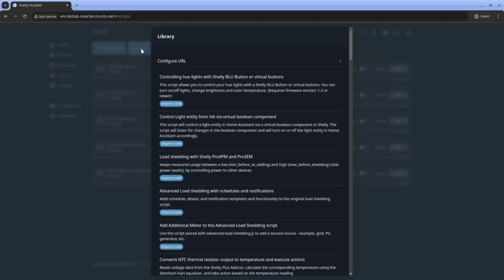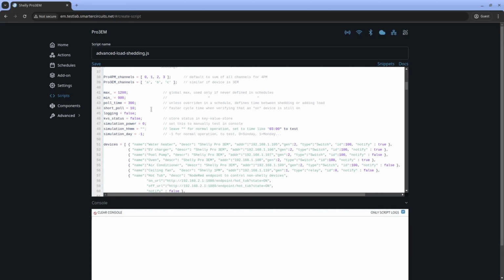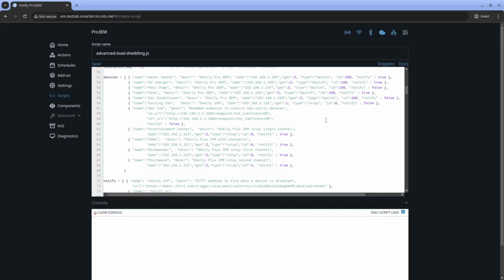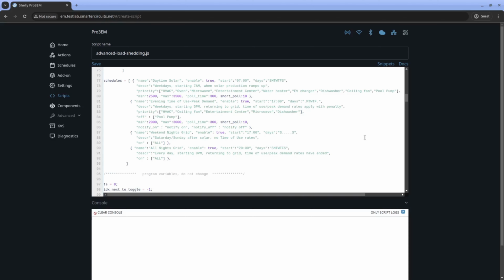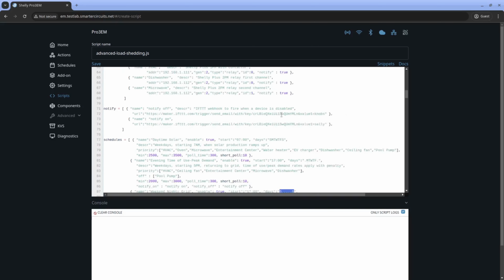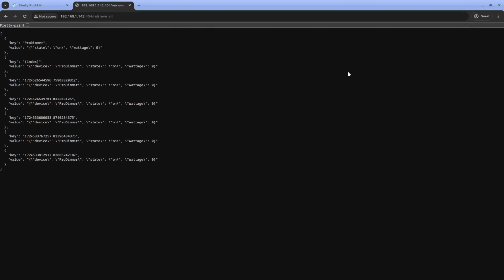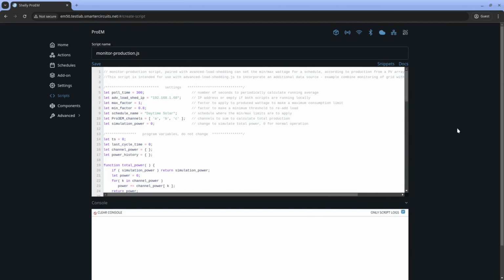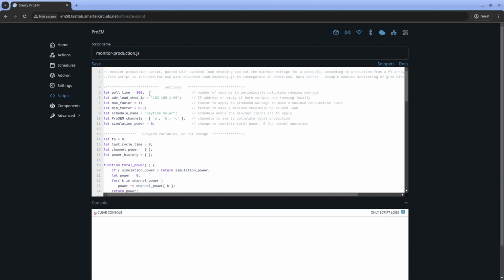Save Money, Monitor Power, Reduce Usage: Advanced Load Shedding With Shelly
I will walk you through setting up the Shelly advanced load shedding and using multiple Shelly energy or power meters in order to keep your usage within an acceptable range.

Shelly 1PM Mini
Shelly PM Mini

Chapters:
00:00-01:46 Intro
01:47-05:41 Schedules
05:42-06:40 Notifications
6:41-09:00 Additional Monitoring